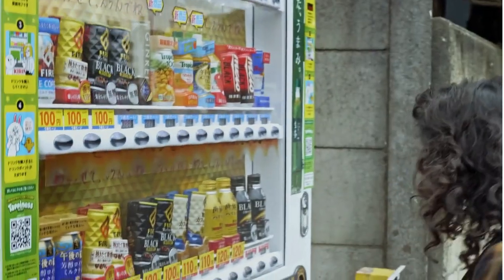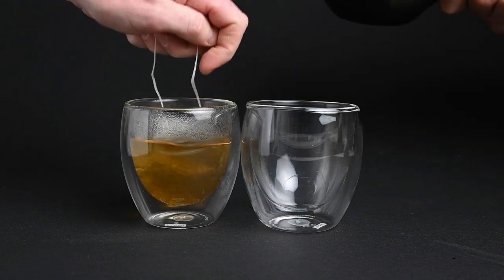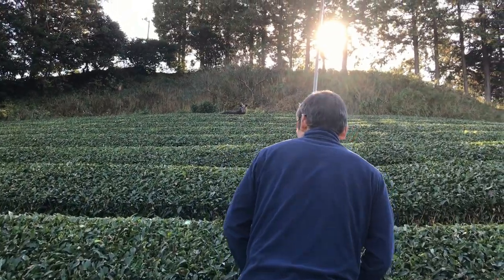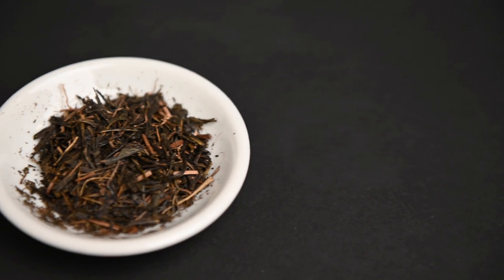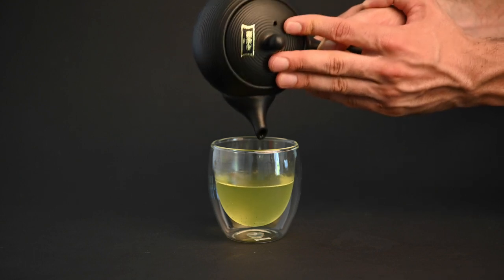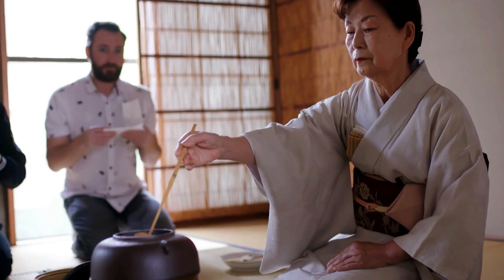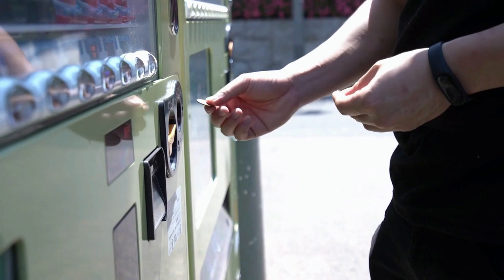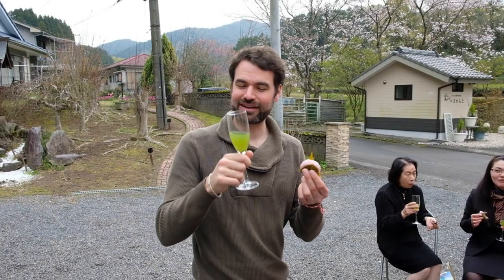Japan's Tea Obsession Explained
Green tea ice cream? Tea ceremonies? Tea vending machines? To an outsider, it would seem that Japan is obsessed with tea. As we will see in this video, we will investigate each of these topics and see where they come from. We will take a look through history and explain all these phenomena, and show why rather than an obsession with tea, it's more of a deep connection to the historical roots of the tea industry.
🎥 Content of this video 🎥
0:00 Introduction
00:32 Our Tea Obsession
00:40 Tea Bags vs Loose Leaf
01:17 Cultivation of Green Tea
01:50 Japanese Tea History
02:11 Shading Tea Plants
02:27 Steaming Tea Leaves
02:46 Roasting Tea Leaves
03:05 Fukamushi Tea
03:44 Japanese Tea Ceremony
04:25 Tea Ceremony Principles
05:09 Tea Vending Machines
05:47 Green Tea Desserts
06:13 Tea Obsession